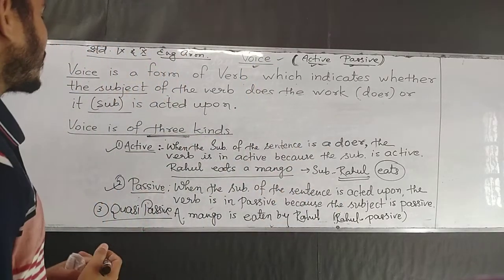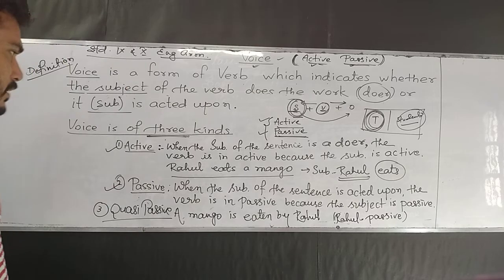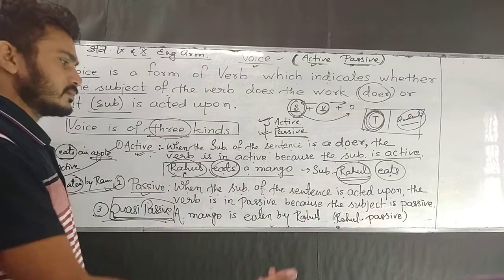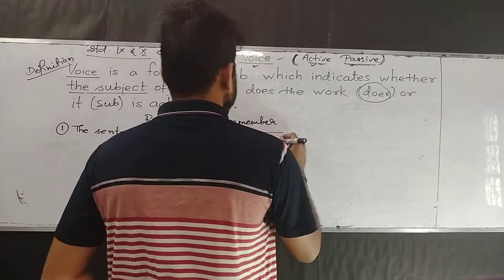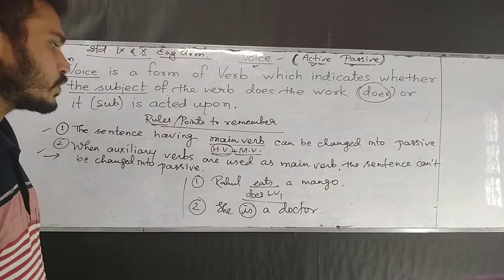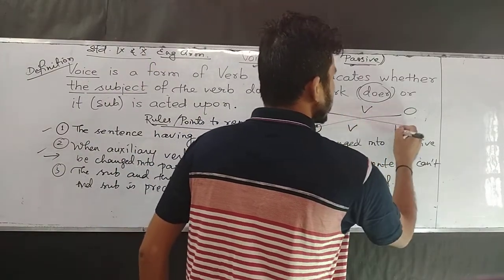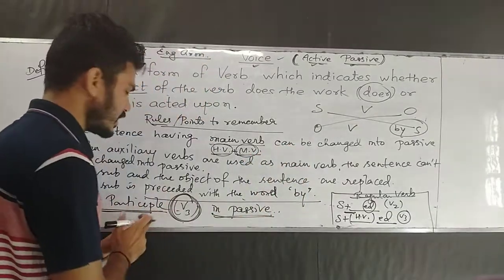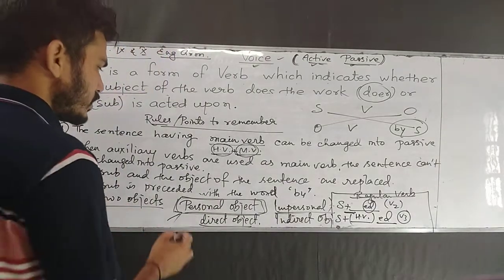STD // IX & X // Eng.Grammar// Voice// Basic rules// 04.07.2020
Hello students

Welcome to

" CAMBRIDGE PREP./PUBLIC SCHOOL "

Run & Managed by Sarita Memorial Trust

Registration No.- 282/BEP,  Muz.

C.B.S.E Curriculum

( Nursery to X )

 *One of the best preparatory schools of North Bihar.*

 ''' Deals with : R. K .Mission Vidyapith , Sainik Schools, Acharyakulum, Oak-Grove, Military Schools, Birla Vidya Mandir, Banasthali, etc.'''

Share and comment your query  in the comments box.

We will definitely reply to your query.

Our YouTube channel leads you to study competitively with the best video classes.

 For more :- PDFs,  VIDEOS  &  DETAILS